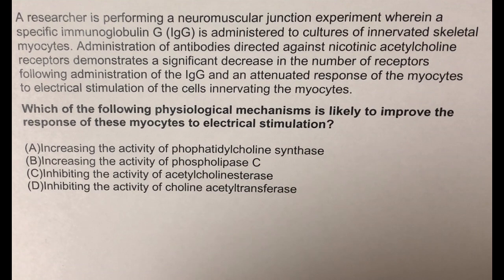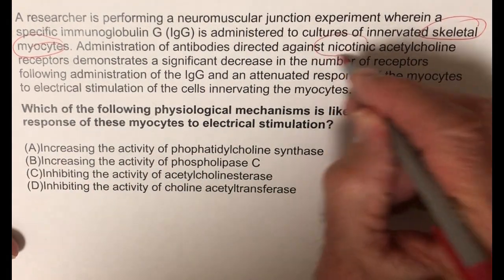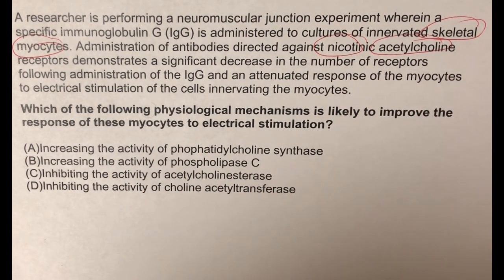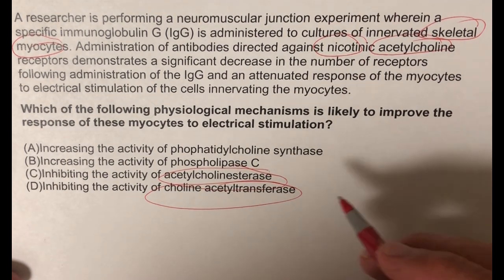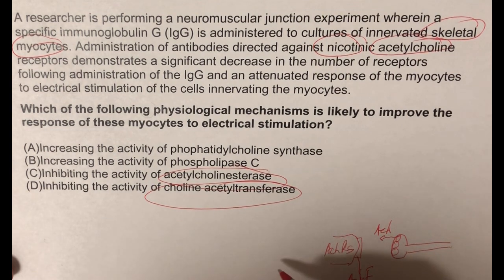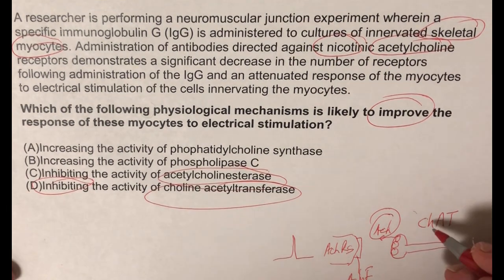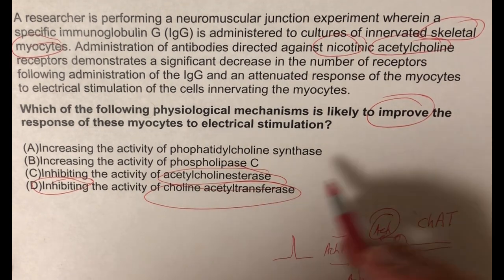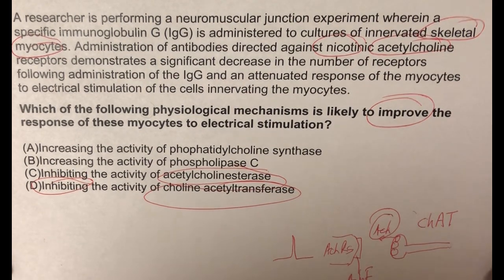Muscle physiology By By Dr.Rick Millis. REL MS1.2.3 MCQ06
Dive into the fascinating world of muscle physiology with this comprehensive YouTube video. Explore the intricacies of how muscles function, contract, and adapt to various stimuli. From understanding muscle fiber types to the mechanisms behind muscle movement and strength, this video offers an enlightening journey into the science of musculoskeletal function. Join us as we uncover the secrets of muscle physiology, providing insights into how our bodies generate movement and power. Tune in for an illuminating discussion that unveils the wonders of muscle function and adaptation.